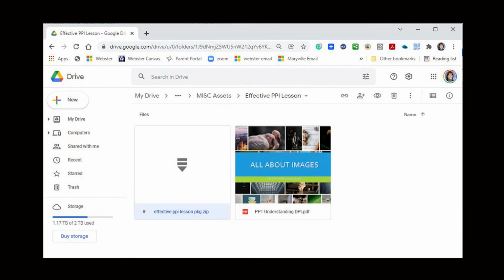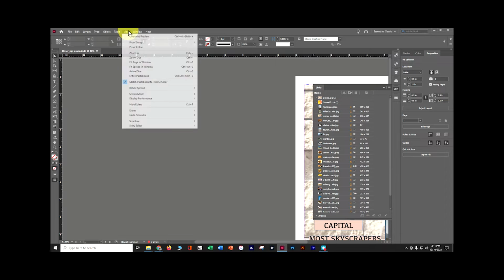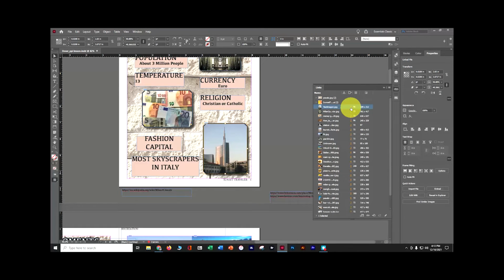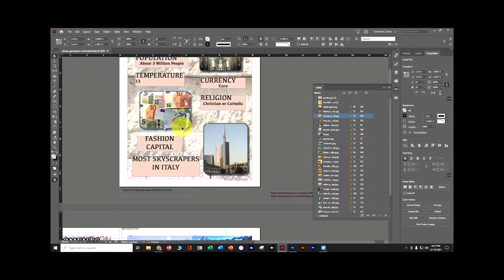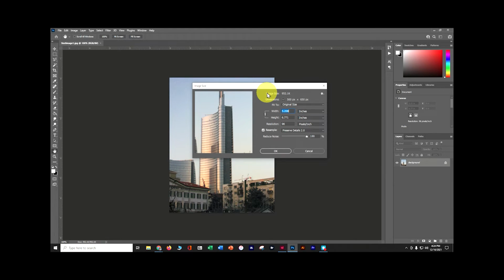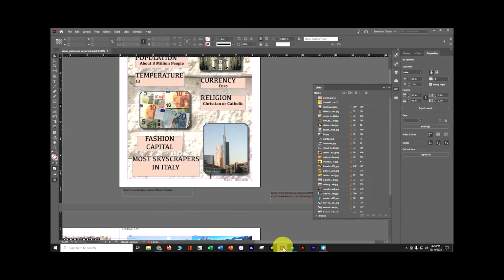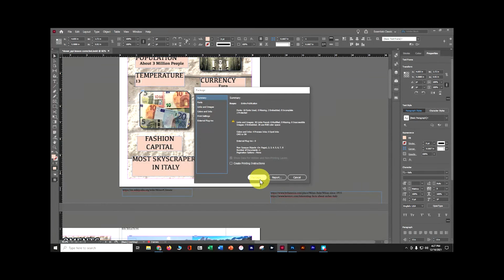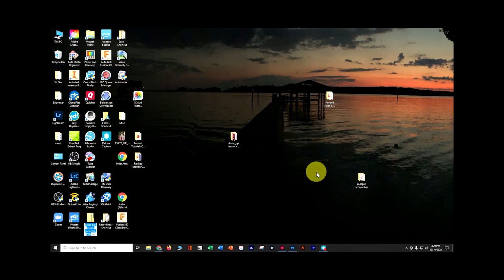DOser Effective PPI Lesson